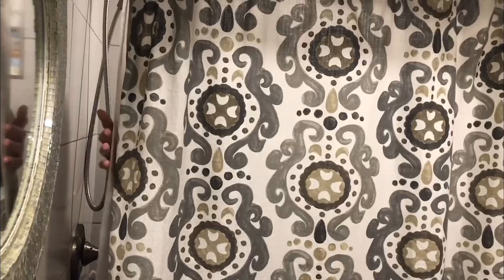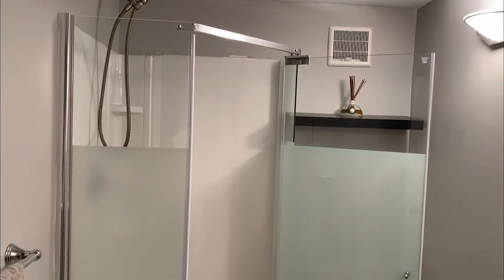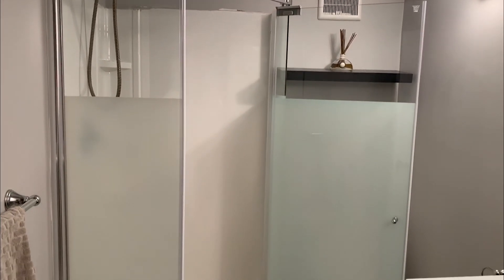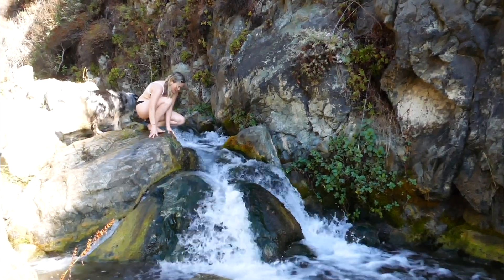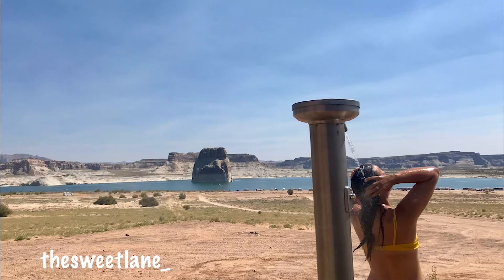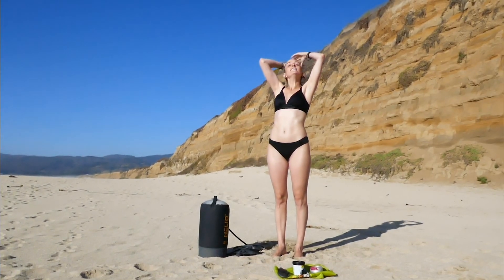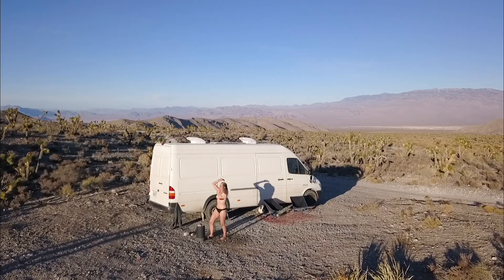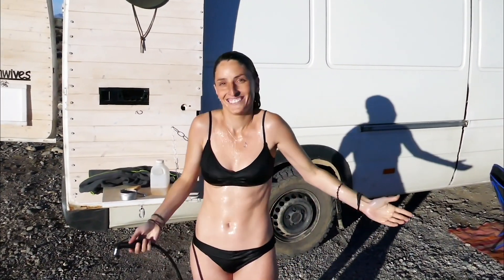How to SHOWER while LIVING in a VAN?! | Van Life USA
Ever wondered how people who live in a van shower?
In this HOW TO VAN LIFE episode we answer the big question “How do you shower”? After living in a van and overlanding for almost a year we’ve found many ways and today we share them with you! We hope this vanlife vlog gives you some ideas on how you can shower off grid, in the city or while living on the open road.

For exclusive content, photos in our camera roll, live streams, and MORE!

3+ Years of Van life with 2 dogs

-Van Build-
Our DOMETIC Fridge
Our RAMBLEWOOD Stove
RENOGY Solar Panel Kit
MAXX AIR FANS
Sound Deadener
Solar Cable Entry Housing
Battery Kill Switch
No Leak Tape Eterna Bond
Dr. Battery Isolator
LED Lights
Inverter
Reliance Water Jugs
Lucid Memory Foam Mattress
Espar D2 Heater
AGM Sealed 6v BATTERIES- Full River
4 AWG Wire

-Gear-
Mavic Pro Drone
Gimbal
Canon M50- Main Camera
Panasonic Point & Shoot
Rode Mic Go
Go Pro 7
Pelican Case

NEMO Solar Shower
Camp Chairs